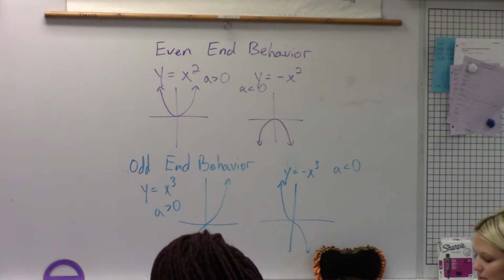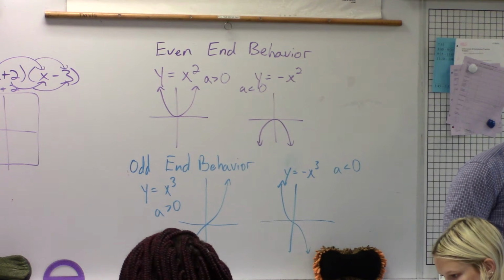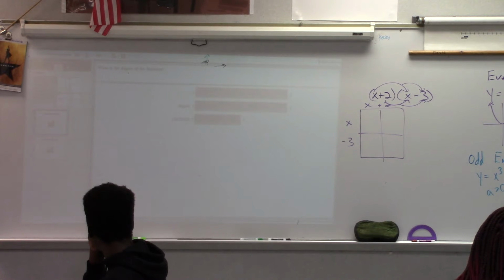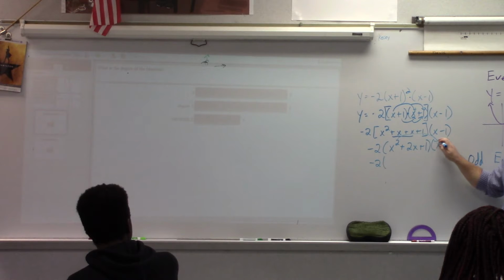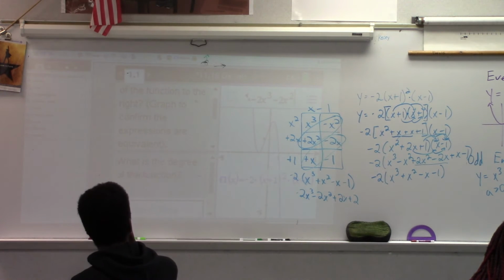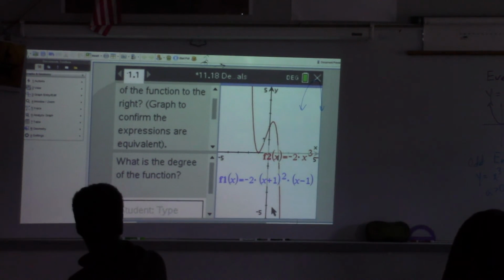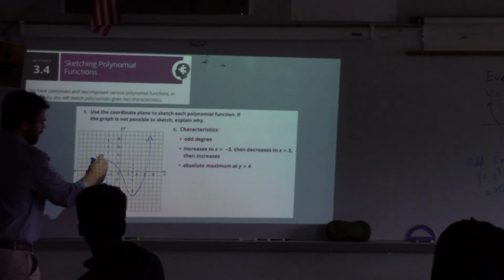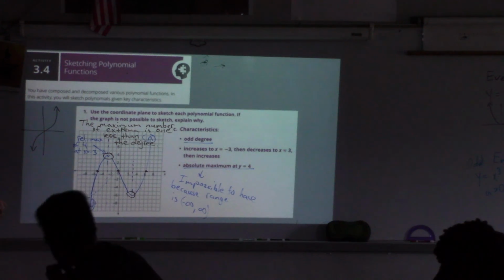Nov 18 Alg 2 w Stats Mult. Polynomials BR and Analyzing Polynomials Functions Activity 3.4 M1-241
0:00-5:00 I left the camera focused on the general end behavior for even and odd degree polynomials for a few minutes while I talked with students about the bell-ringer product of polynomial expressions.

5:00-11:30 I went over the bell-ringer for the day, which was on multiplying binomial expressions and the degree of a polynomial.

11:30-21:17 This is the launch to Activity 3.4, which had students sketching polynomial functions based on a few descriptors. This is a good video for improving one's understanding of the features of polynomial functions.